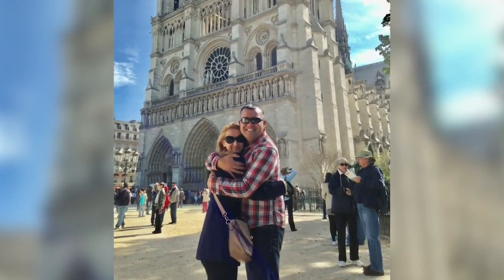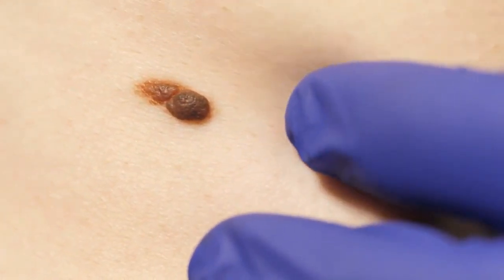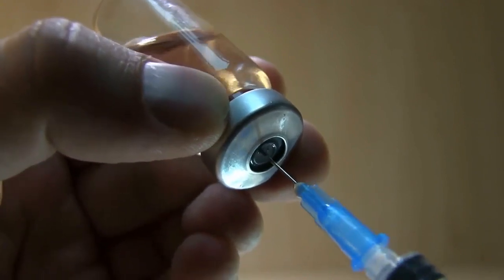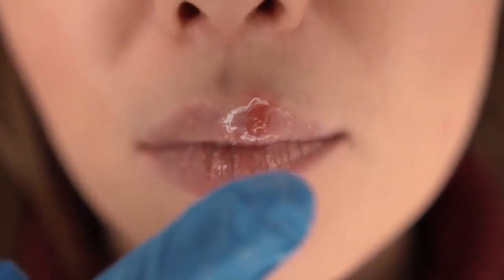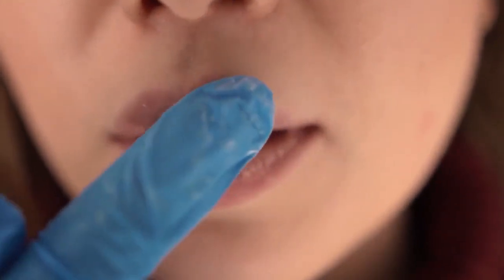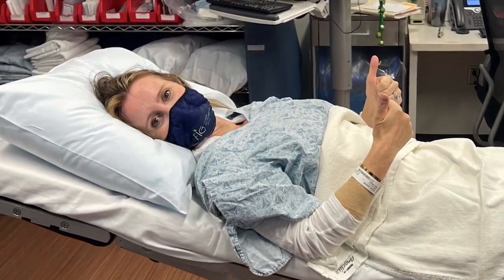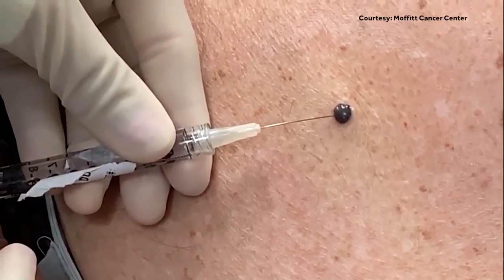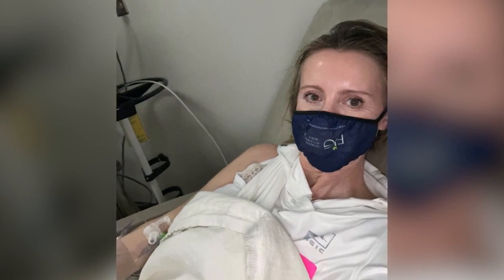Using herpes to treat melanoma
Doctors are using a new method to treat melanoma. WPBF 25's Gianna Caserta explains.